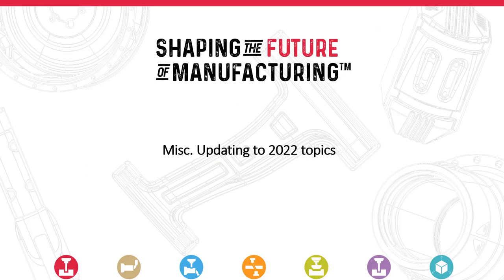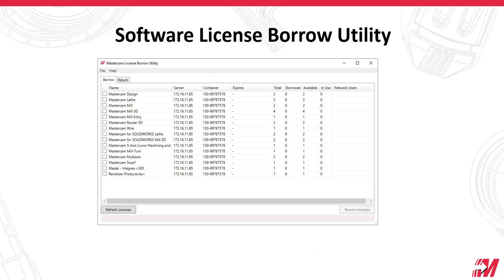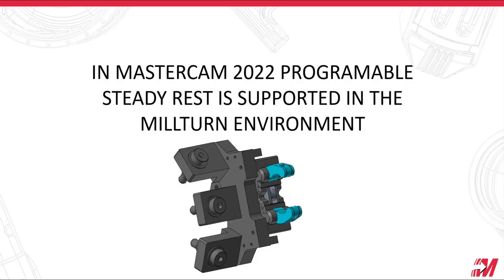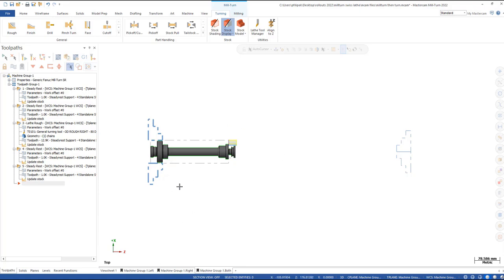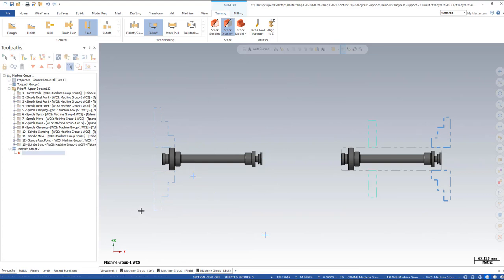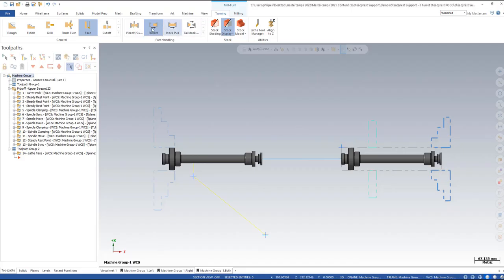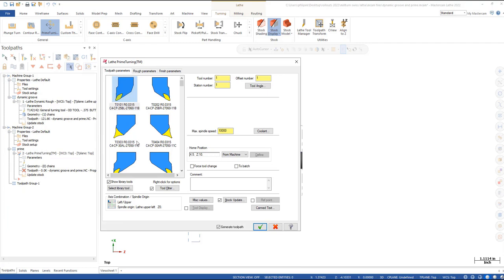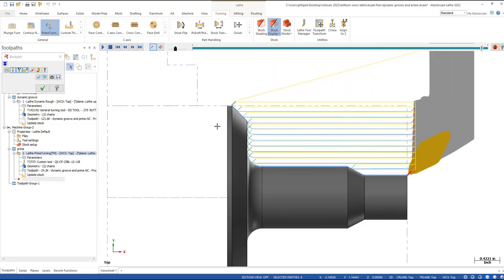2022 Update, License Borrowing, Lathe, Swiss and MIllTurn Enhancements